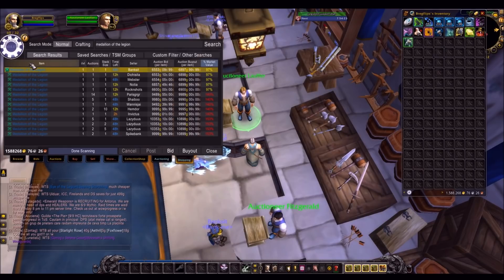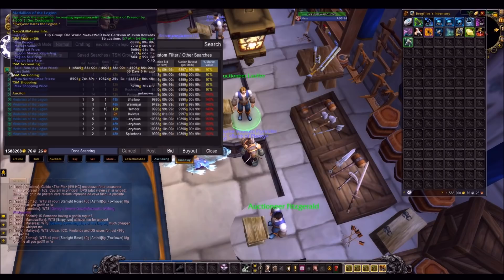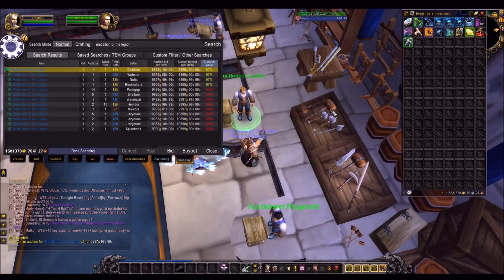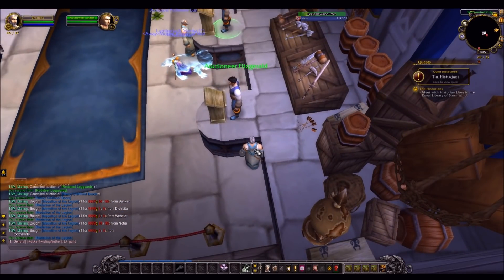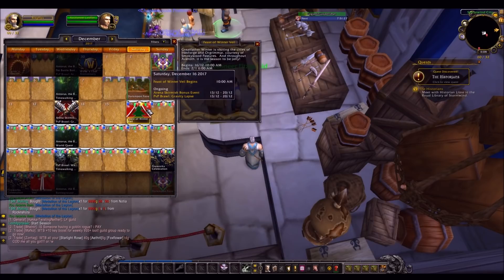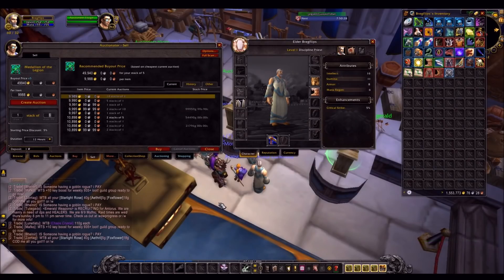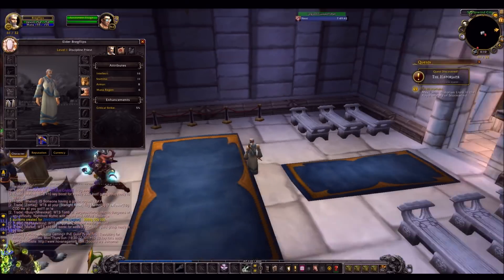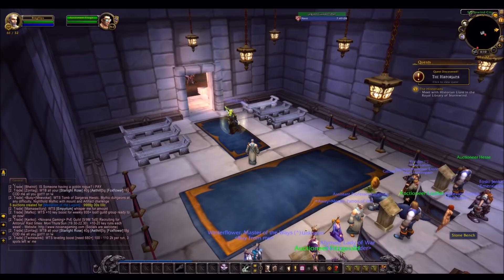Big Profits Selling Rep Item This Week | Flipping Gold Guide